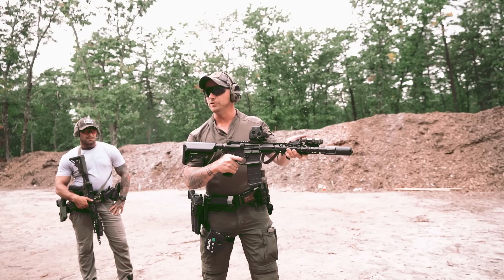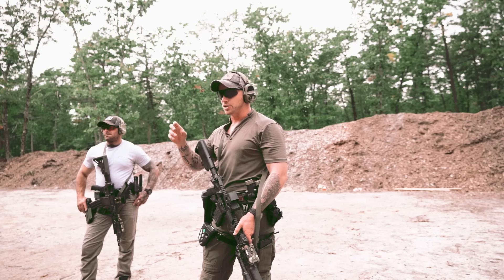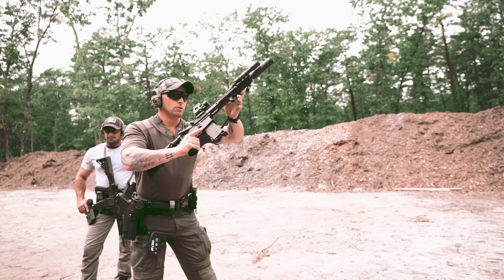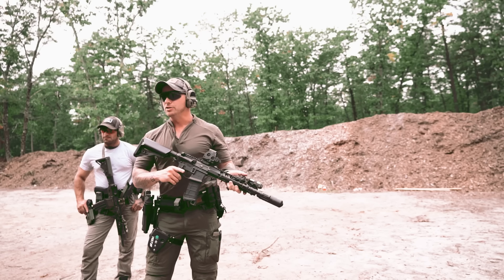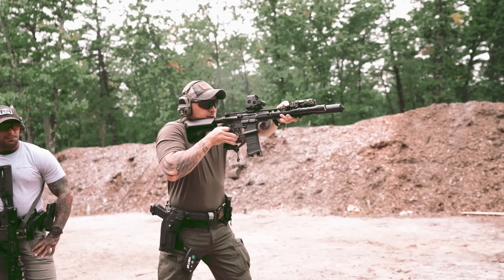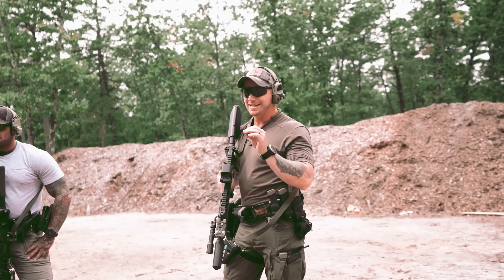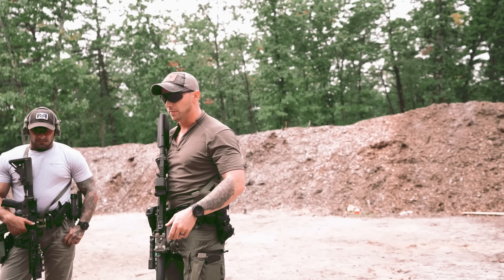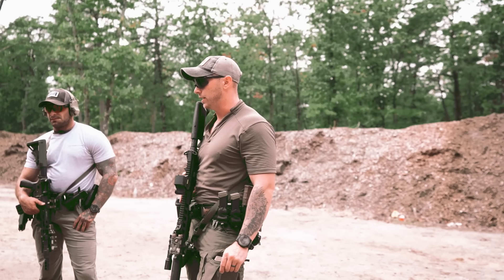NO MORE POCKET OF THE SHOULDER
Explain the WHY and question the ways your were taught fundamentals. Here is a quick snippet of the way we teach a proper mounting of the rifle or rifle to shoulder connection.  Join a community a#from around the world tuning into the LIVE sessions and in-depth lessons there.